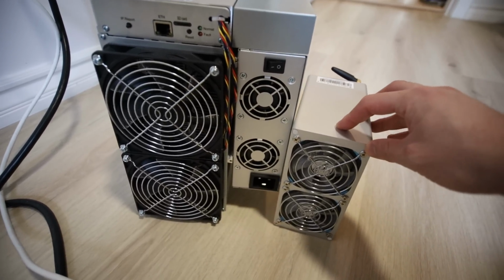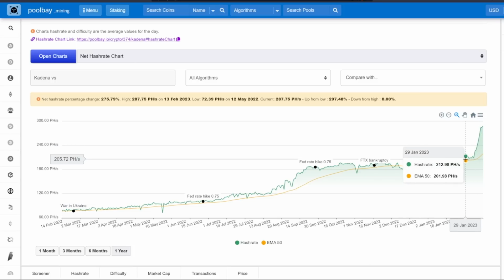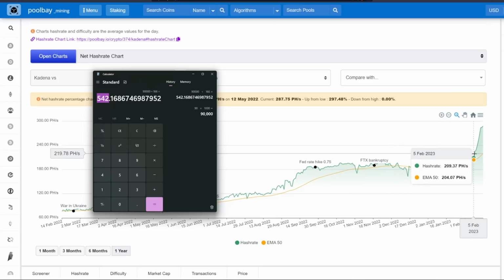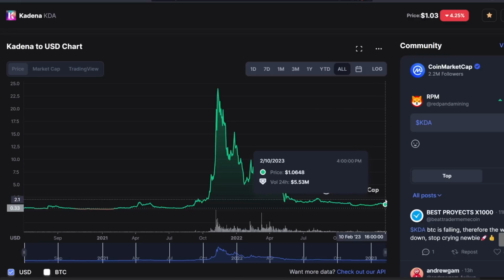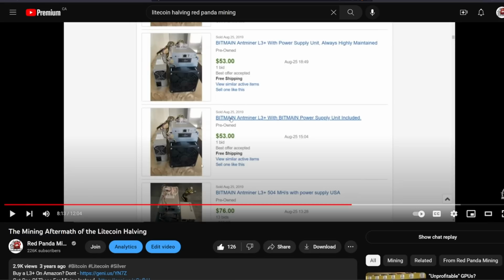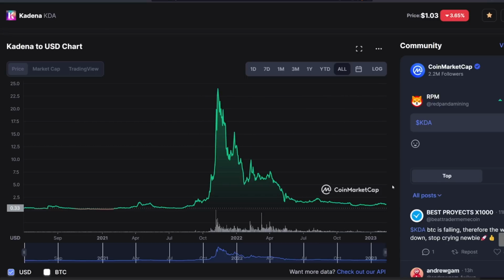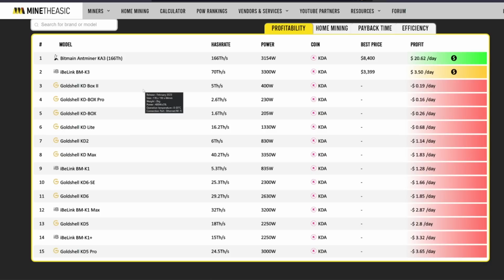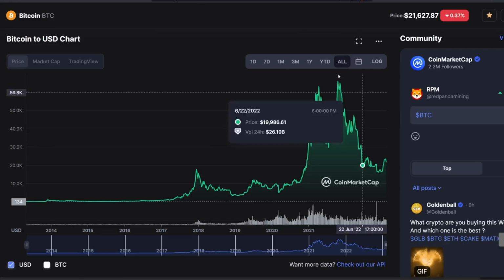RIP these Kadena miners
Protect your Crypto with this (PAID LINK)
Protect your Online Accounts with these (PAID LINK)
Best Crypto Tax Software For Miner's

Chapters
00:00 These Kadena ASIC miners are now bricks
00:52 Why did I turn off my Kadena miners?
02:28 The Doom and Gloom of Kadena Mining
02:56 The Bitmain KA3 has destroyed Kadena mining profitability
04:00 Has anyone been able to place an order on the Bitmain website?
04:43 How many Bitmain Antminer KA3's have turned on?
06:00 Not everyone has gotten their KA3 yet
07:00 I've been getting less and less Kadena everyday
08:08 Kadena mining could be good again only if the price goes back up
09:10 Will my Goldshell ASIC miners be worth anything again?
11:39 Kadena back to all time high?
12:46 What strategy do you guys believe in?
14:11 Do you believe in Kadena?
15:06 The Kadena Network hashrate will rise a lot more overtime?

120GB SSD Hard Drive (PAID LINK)
7" Portable Monitor (PAID LINK)